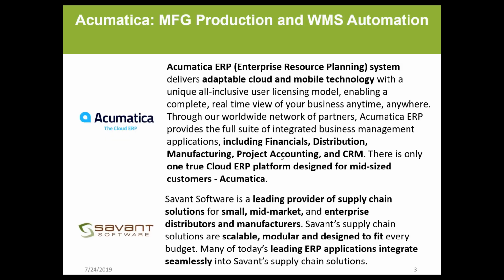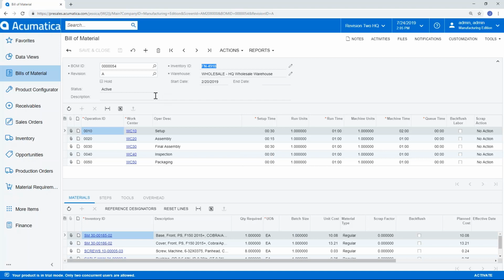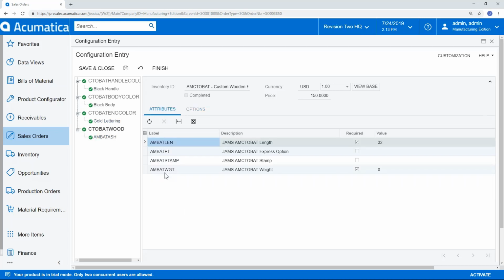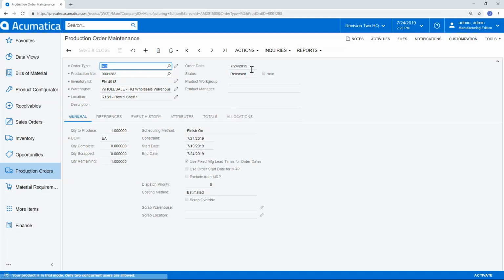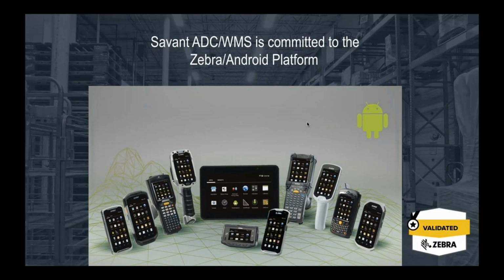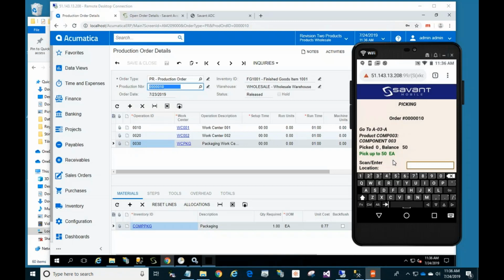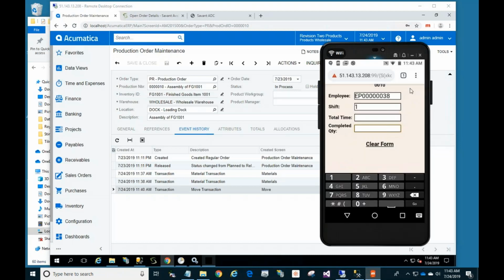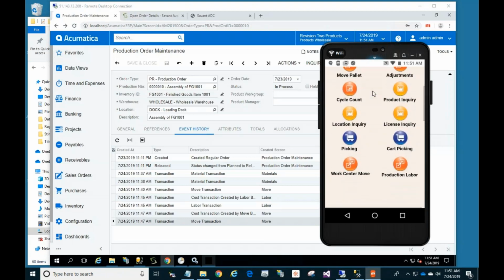Acumatica ERP Consultant: MFG Production and WMS Automation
Acumatica ERP Cosultant:  Learn how to automate manufacturing production and warehouse management to meet customer demands and reduce costs.